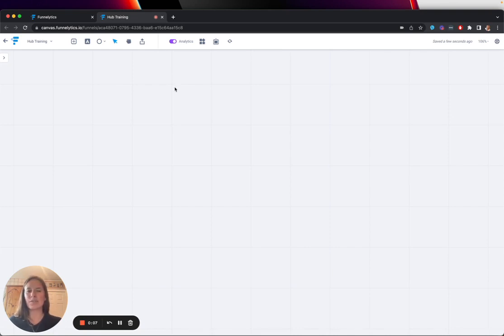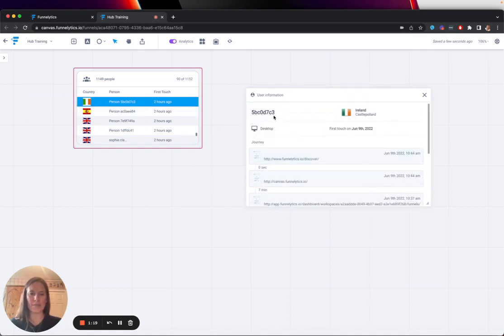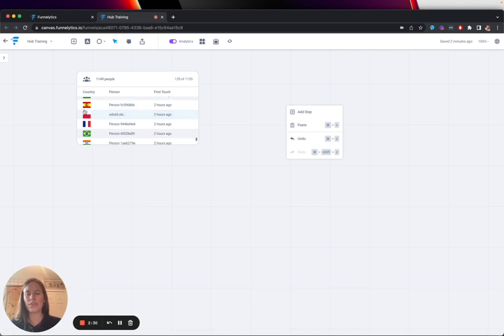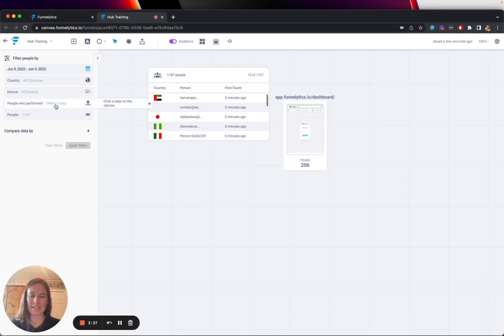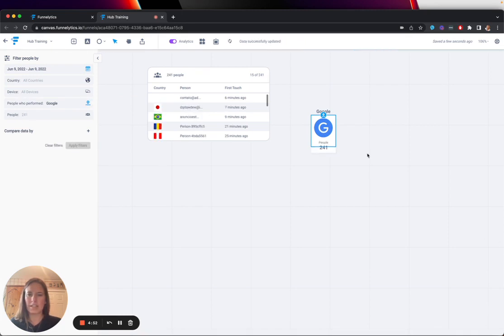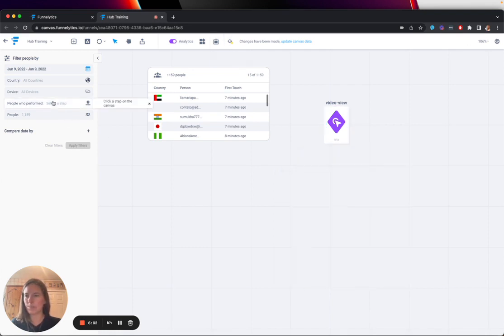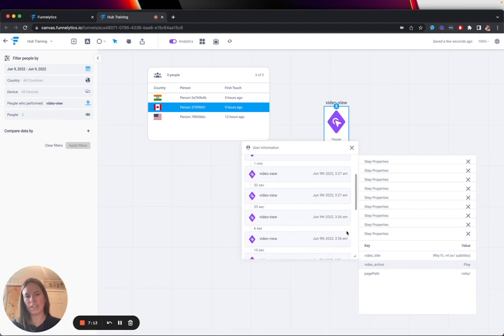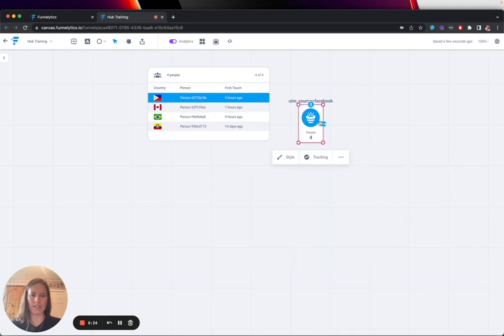An Introduction to People Profiles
Here's an overview of the Funnelytics people widget and how you can use it to understand your customer's unique journey with your business.